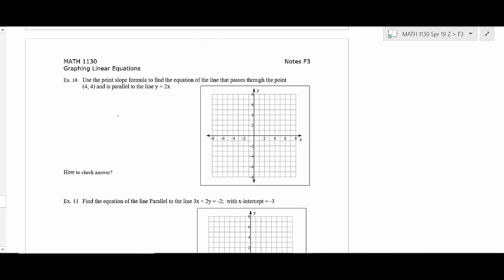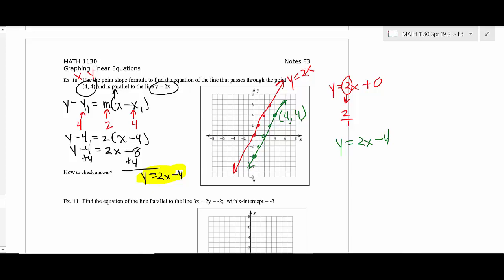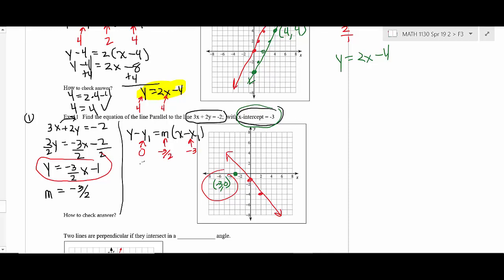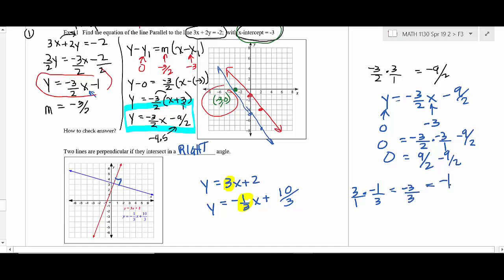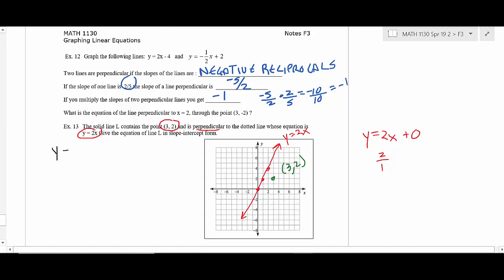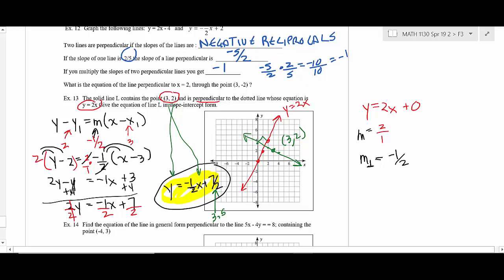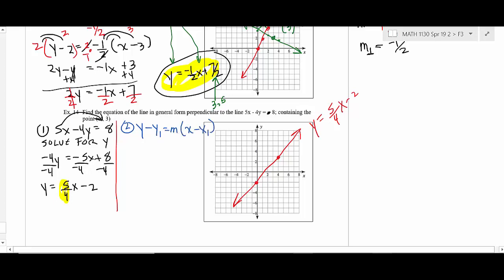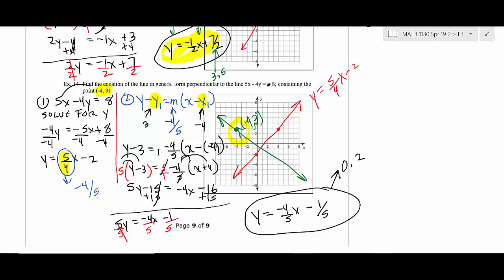MATH 1130 Pre-Calculus Section F3 part 2 Graphing Linear Functions